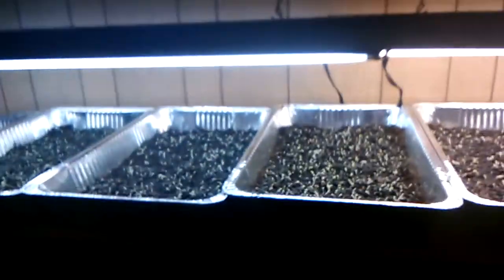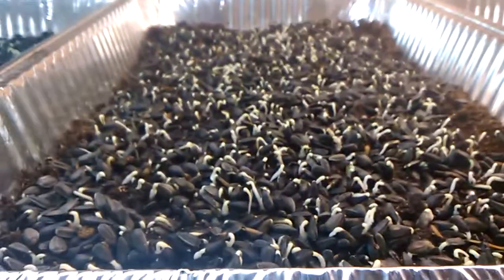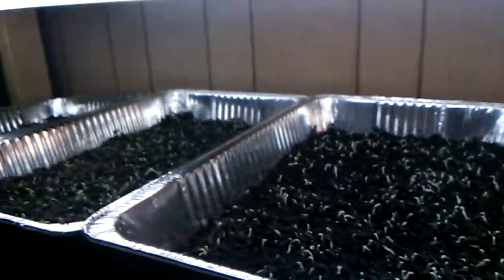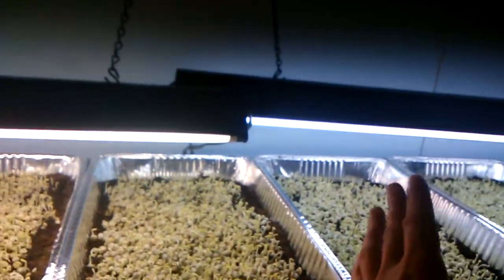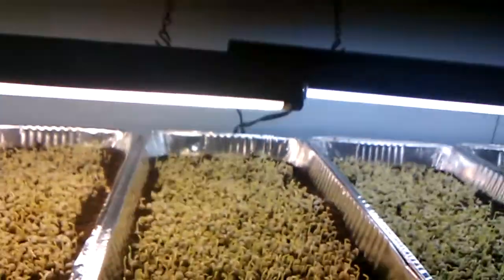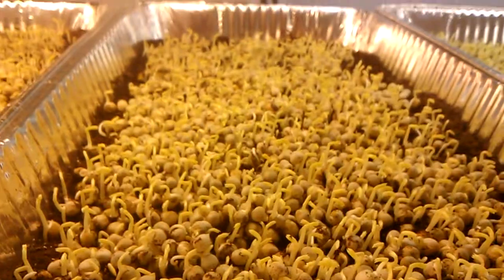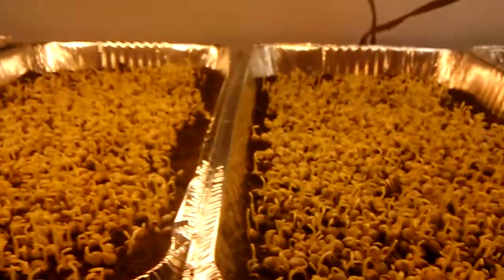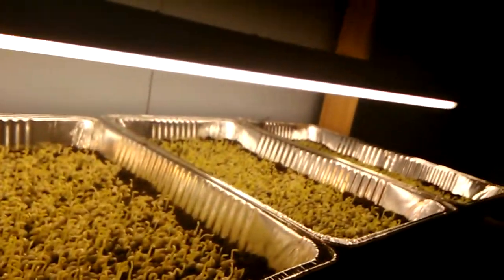Growing Microgreens Under Different Color Temperature Fluorescent Lights Experiment Part 3 Light ON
Seeds sown 3/9 no light exposure
Seeds germinated 3/12 no light exposure
Lights turned on 3/13 18-24 hours ON
4100K 64 watt fluorescent
3000K 64 watt fluorescent

Shopping for a great vaporizer for your herb? I'm a Brand Ambassador of 7th Floor Vapes. Shop for DaBuddah, Silver Surfer, Sidekick, beautiful blown glass parts, and more here: